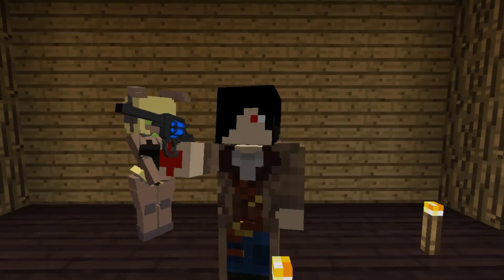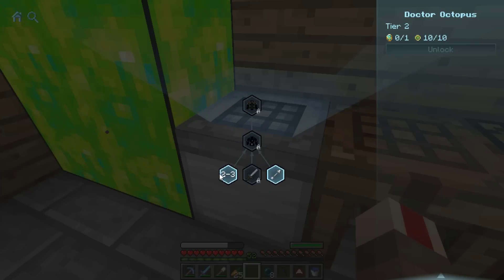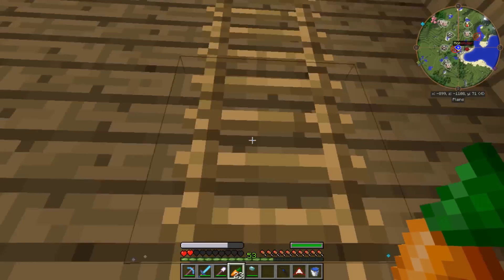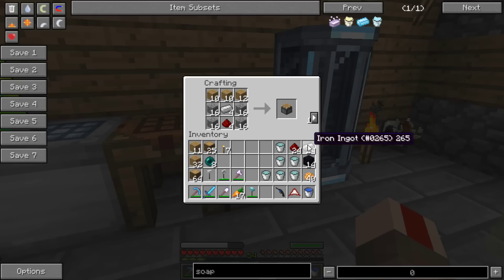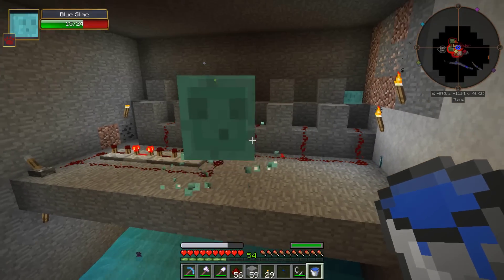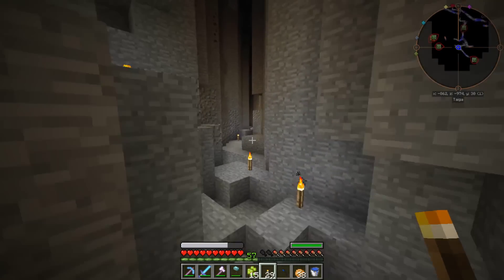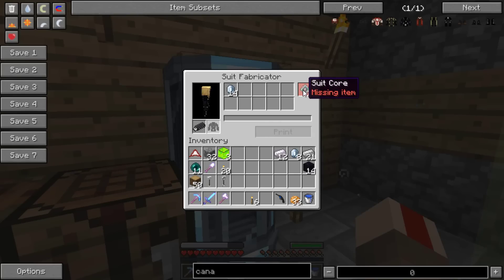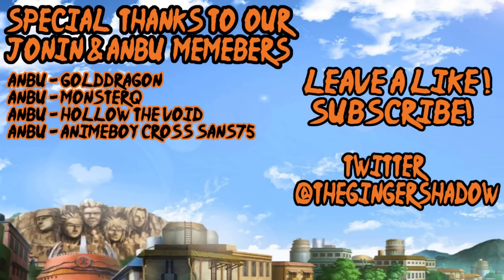UPGRADING SUPERSUITS! Minecraft Fisk's Superheroes Modpack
Also big thanks and shout out to our ANBU members of the channel
GoldDragon
MonsterQ
animeboy cross sans75

Channel avatar done by Zaromaru